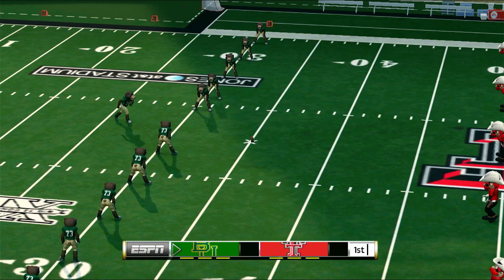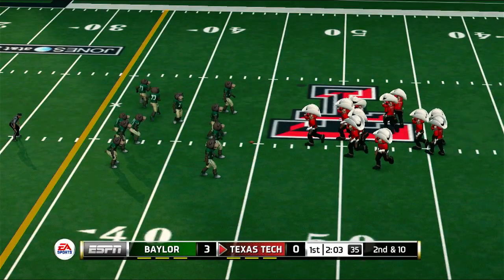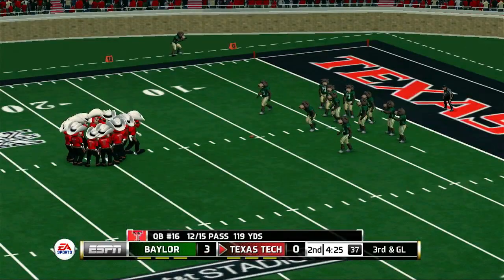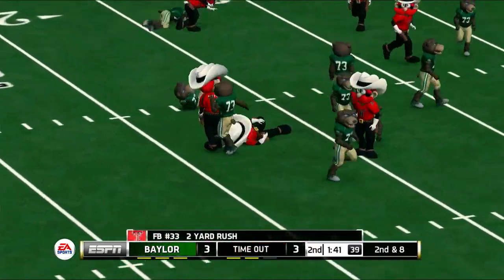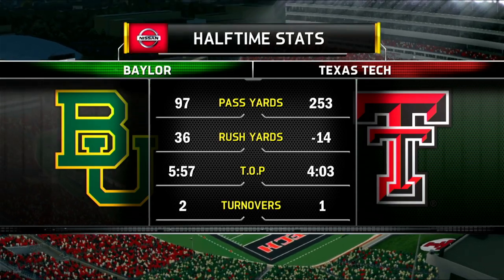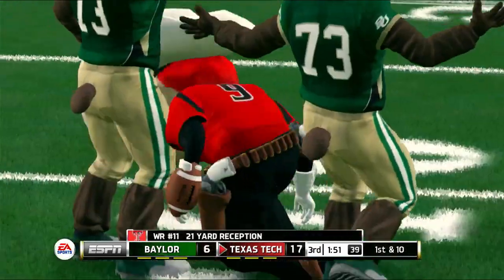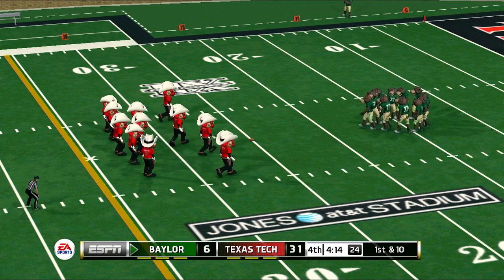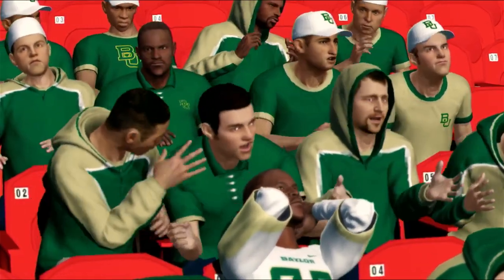CFB Mascot Mashup 2024 Season Week 8 Baylor @ Texas Tech